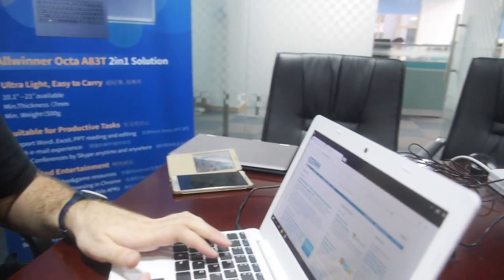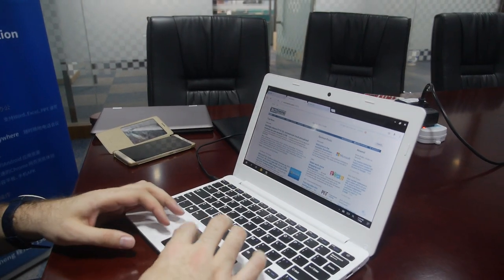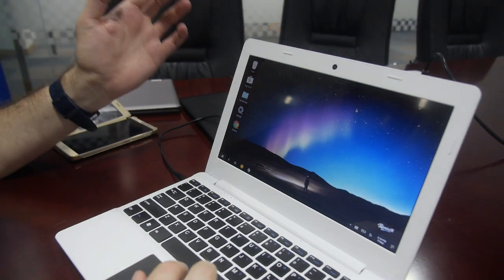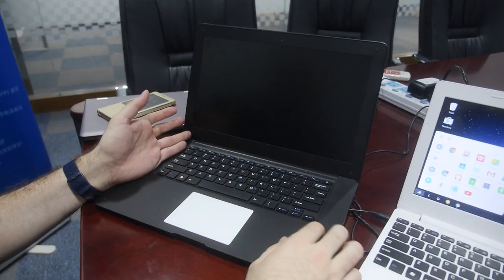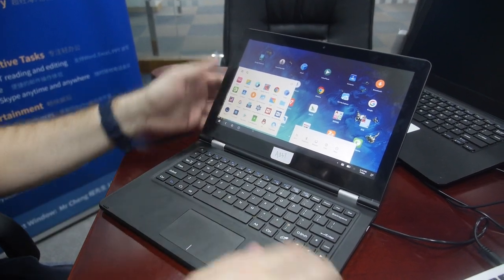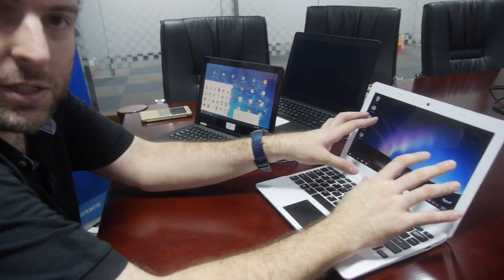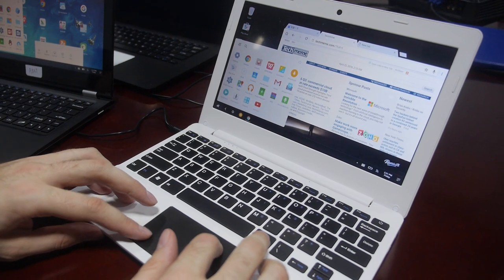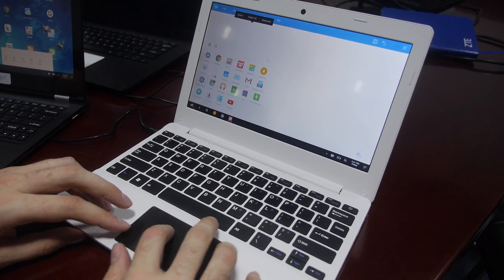$79 Remix OS Laptop on 64bit Allwinner A64 quad-core ARM Cortex-A53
The world's most affordable usable Laptop. It's ARM Powered, it runs Remix OS 2.0 on Allwinner A64 quad-core ARM Cortex-A53, with an ARM Mali400MP2 GPU, with a decent 11.6" 1366x768 display, a good keyboard and a basic mousepad (better mousepad option can be used), 1GB RAM and 8GB Flash, with 2GB RAM and more Flash options also possible. The price for this laptop can be as low as $79 to $99 if mass produced in huge volumes in the weeks/months to come, depending on the 1GB or 2GB RAM and depending on the installed Flash storage capacity (8GB, 16GB or 32GB), depending on the installed battery capacity/quality (battery life) and depending on the mousepad quality. There is also an about $20 higher priced 14.1" Allwinner A64 Remix OS 2.0 Laptop alternative available. The price totally depends on which distributor takes this platform and distribute it where and what profit margins they decide to take. If the demand is high, this Allwinner A64 Remix OS Laptop will be fully funded on crowdfunding platforms, then available in all retail stores and available as an impulse buy at supermarkets around the world. This, I think, is the big chance for Allwinner to make their A64 processor super popular. Also they have a nice open mold design 2-in-1 Laptop Tablet convertible design that should be bulk priced also below $99 with an 11.6" IPS touch screen, and also a decent keyboard and mousepad. The Remix OS team has already provided very stable support with many over-the-air updates on the 64bit Allwinner A64 platform as it's used in the very popular crowdfunded and mass produced Remix Mini which I previously filmed